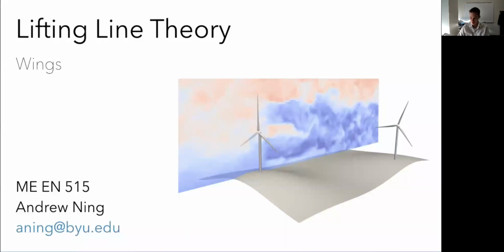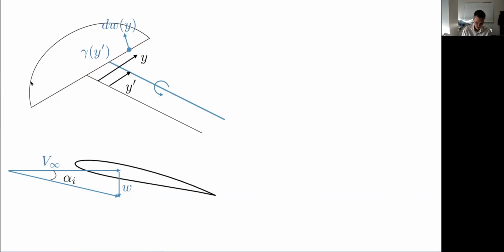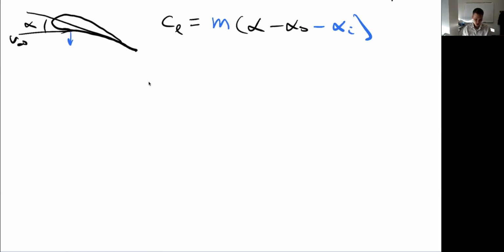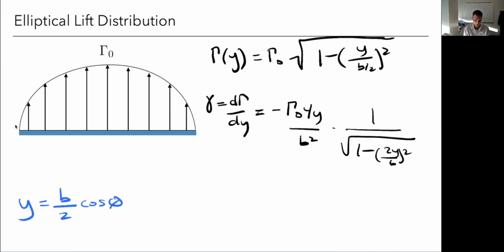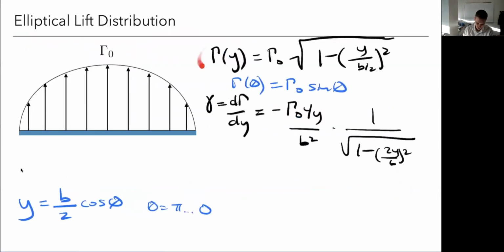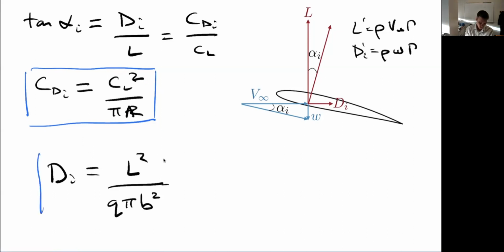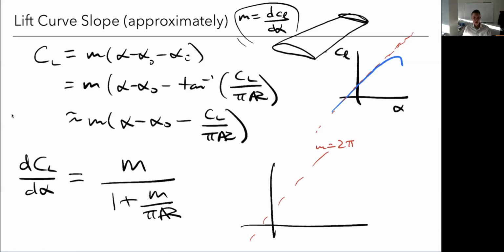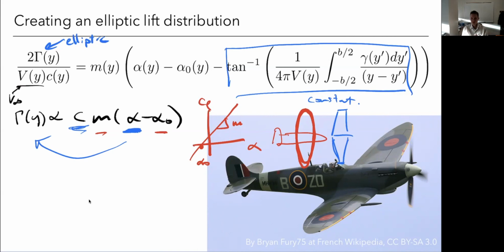Lifting Line Theory part 1: elliptic lift distribution, induced drag, reduced lift curve slope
Fundamental equation of lifting line theory, formulas for induced drag, estimate for how lift curve slope reduces, how to create an elliptic lift distribution.